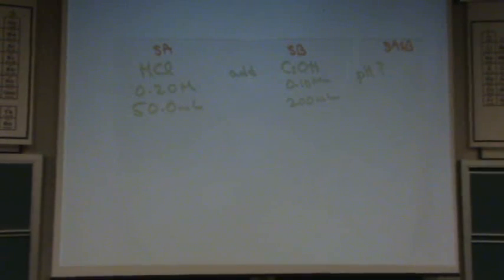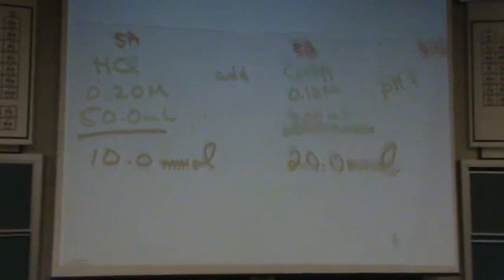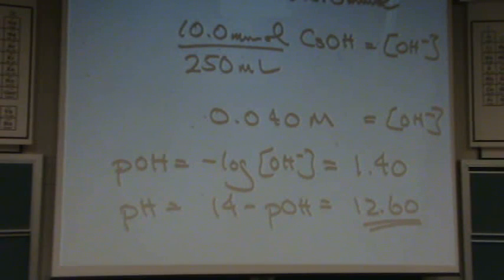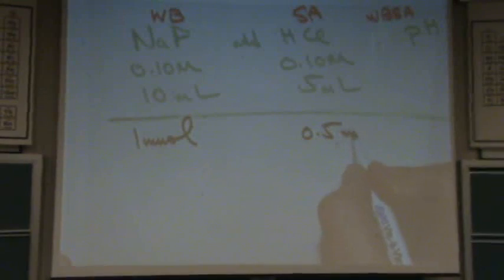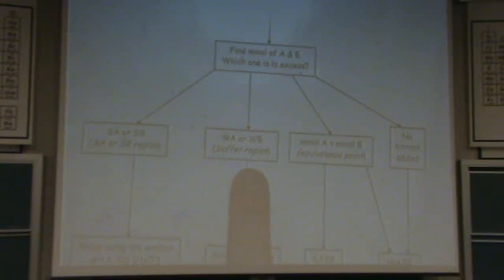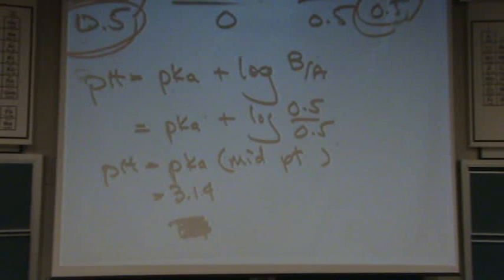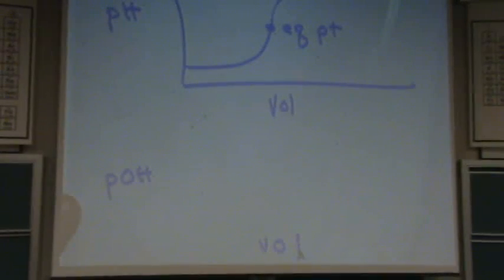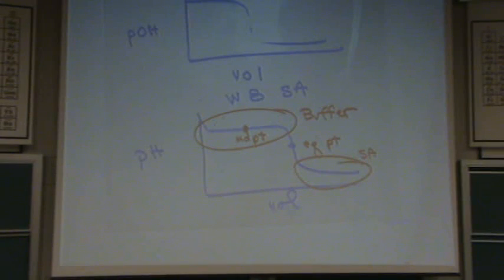Titration 1.wmv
A strong acid-strong base (SASB) titration problem including a titration curve at the end.